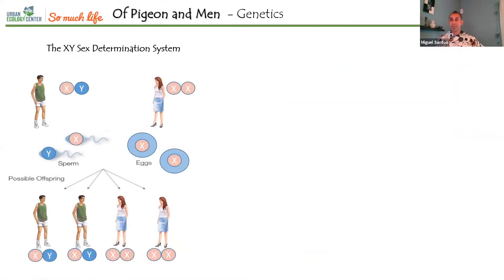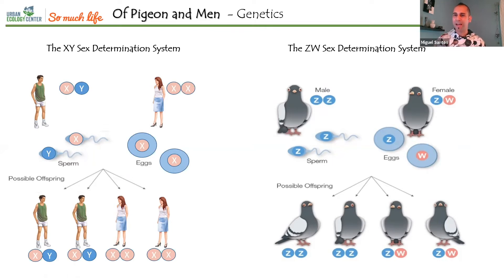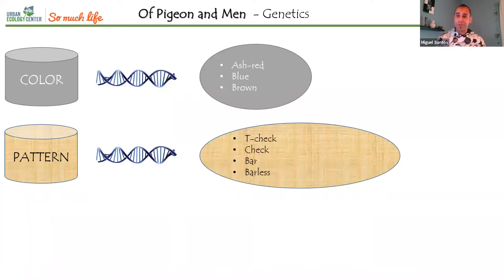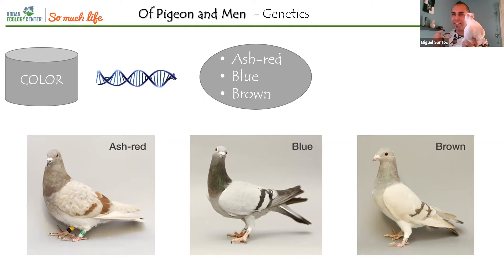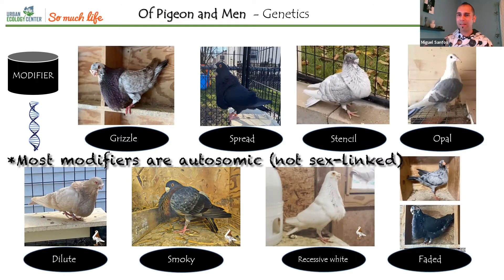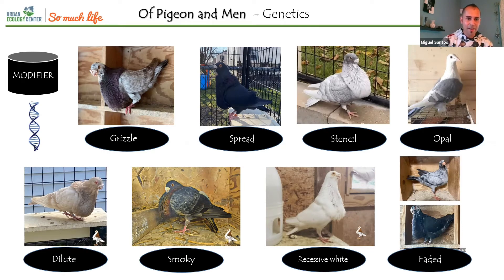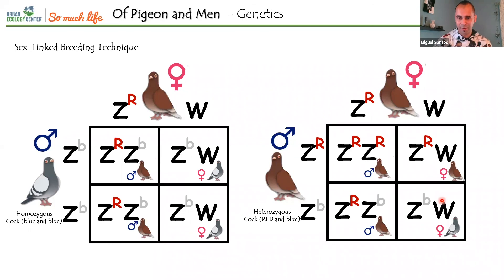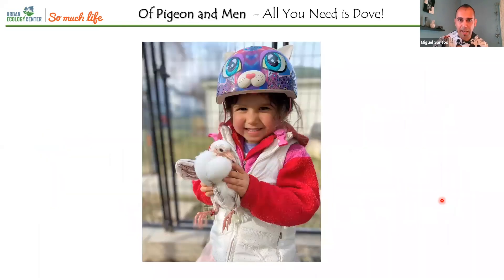Pigeon Genetics: Color, Pattern and Modifiers / Cross-Breeding Technique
What do hemophiliac human males have in common with dilute hen pigeons? Both are the result of a sex-linked recessive trait that works similarly but opposite in both species humans (XY sex determination system) and pigeons (ZW sex determination system).

Go over basic genetics (color, pattern and modifiers) to better understand how the cross-breeding technique works with the use of simple Punnett squares